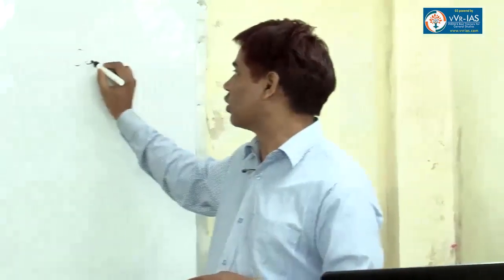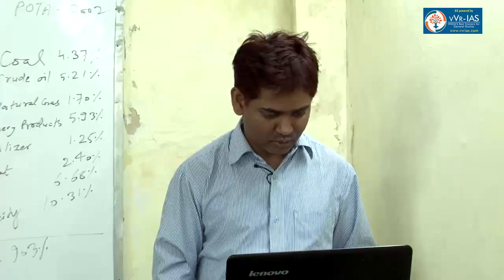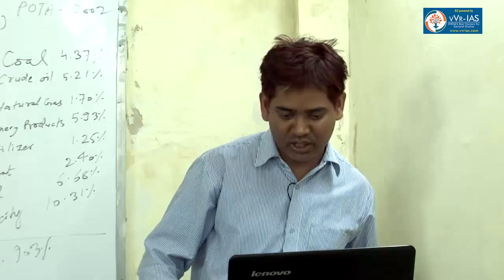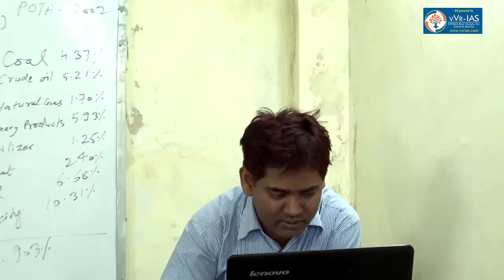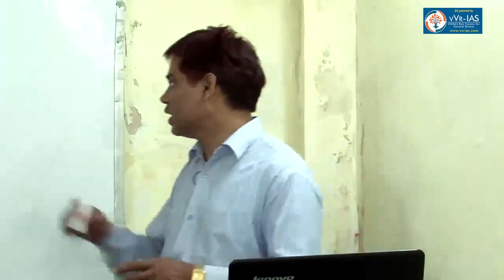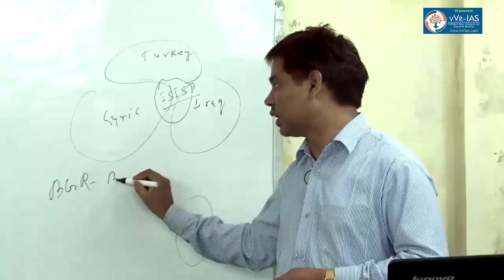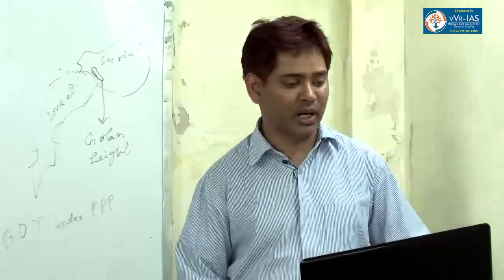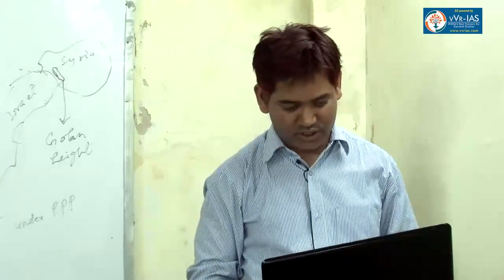UPSC IAS Prelims Test Series 2016 Test-7 Current Affairs Discussion Current Affairs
UPSC IAS Prelims Test Series 2016
Current Affairs Test Discussion By Mohan Sir at VVR IAS, New Delhi